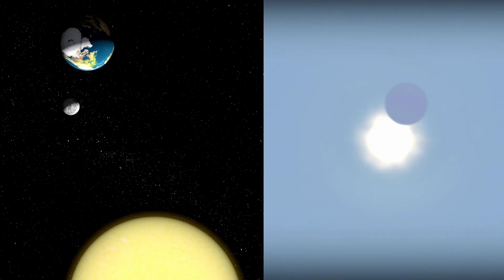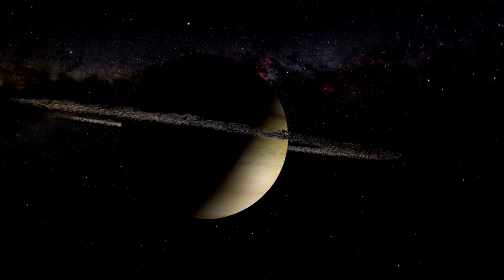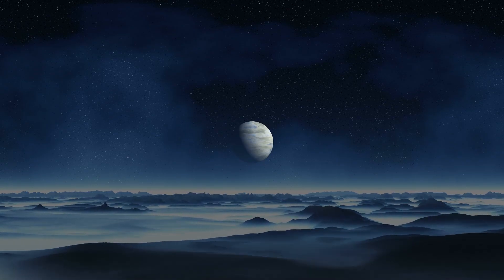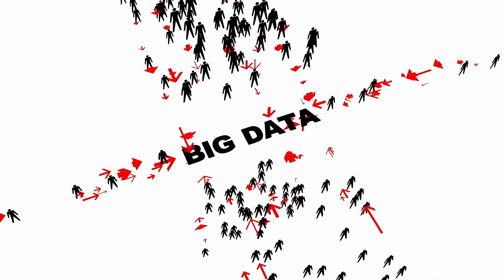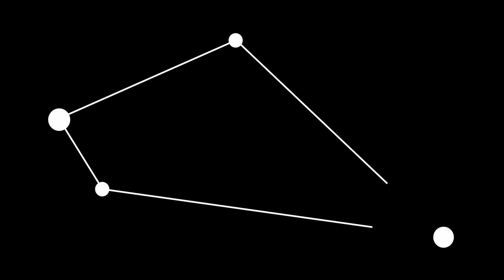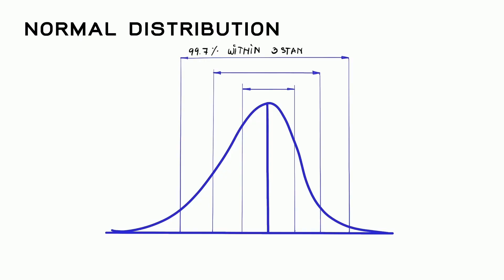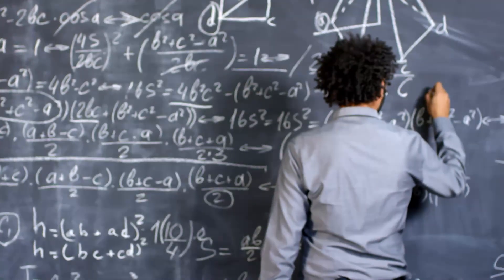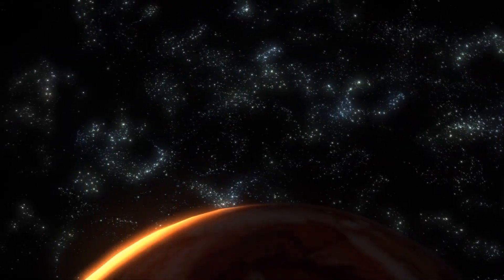NASA Reveals REAL & Clear Pictures of 3I/ATLAS — Terrifying Discovery!